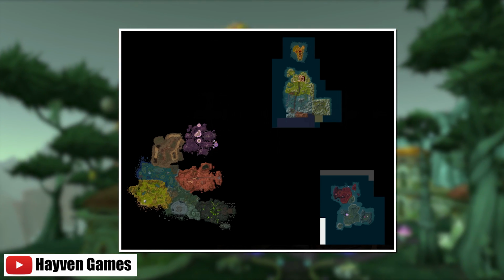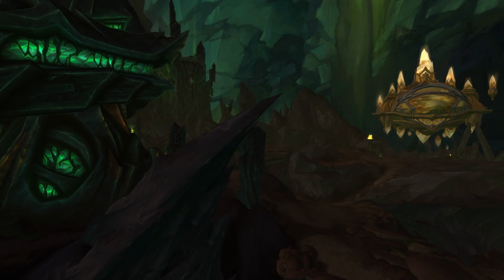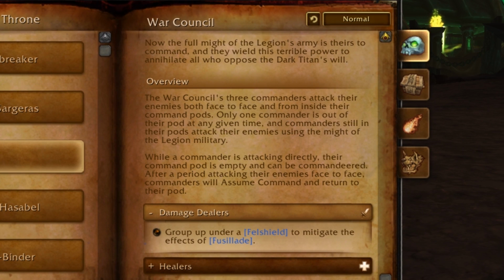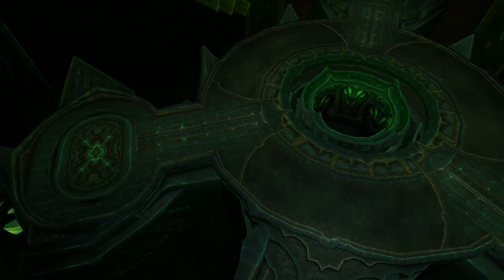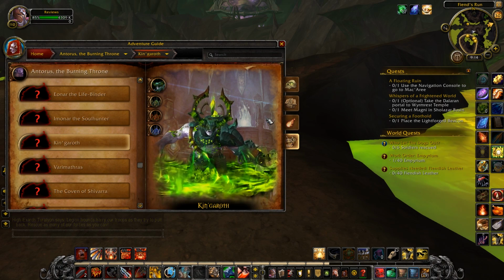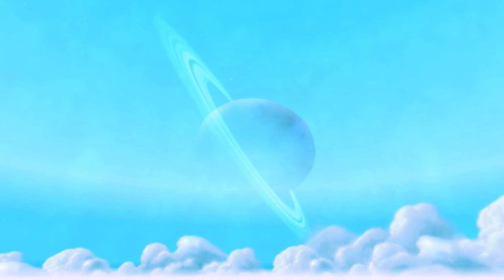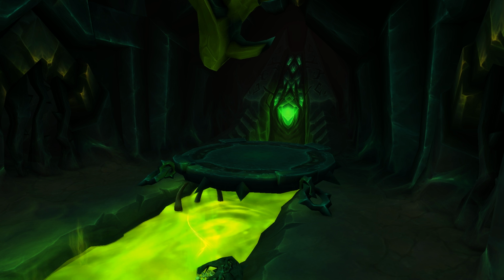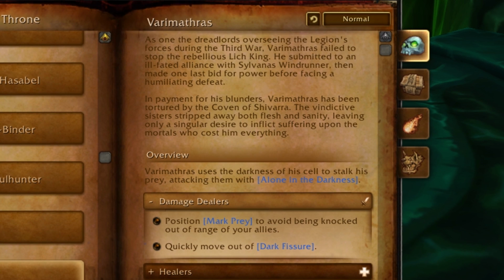Antorus, the Burning Throne. Exploration! - Patch 7.3 [Legion]